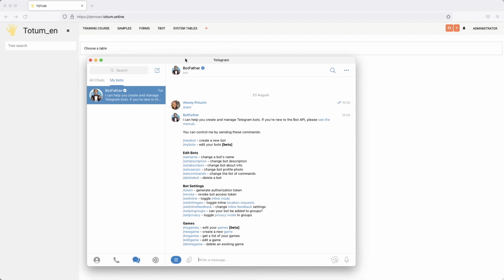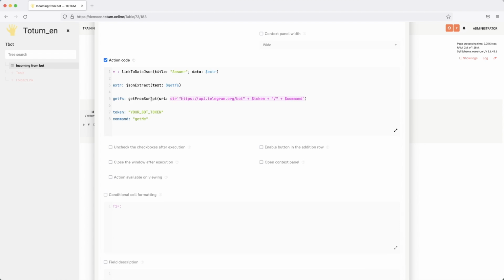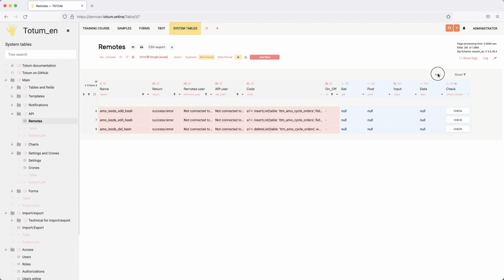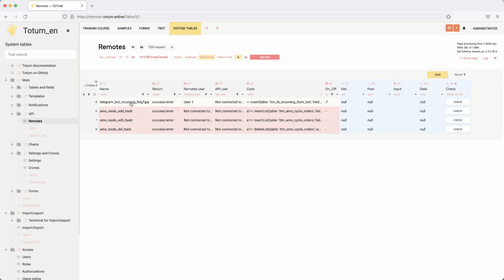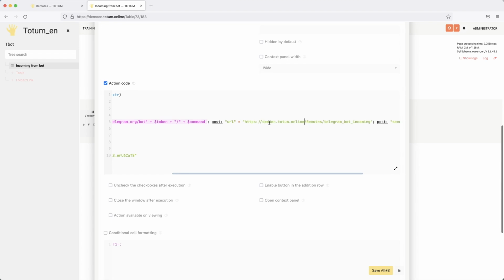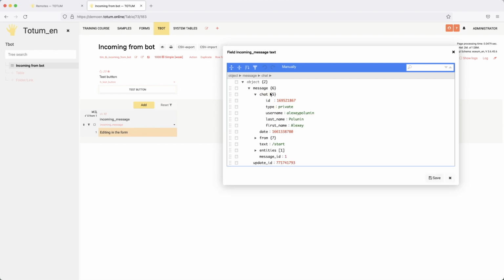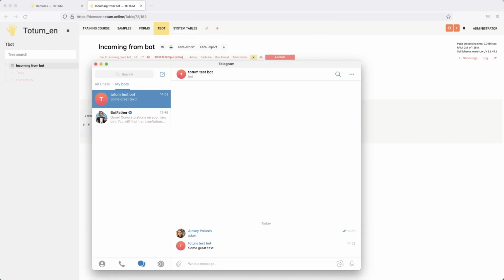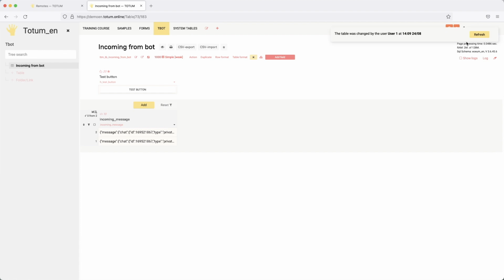How to: Connect Totum and Telegram bot